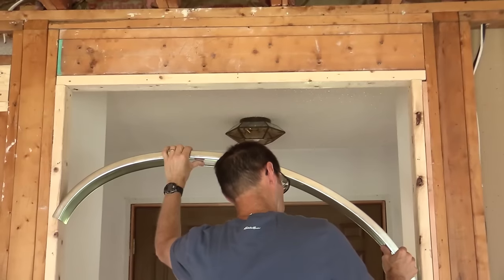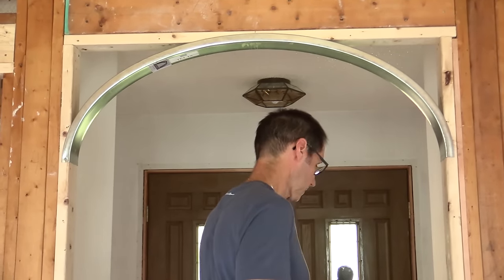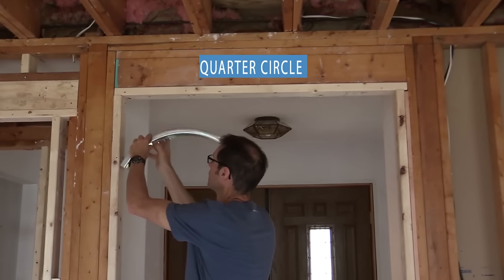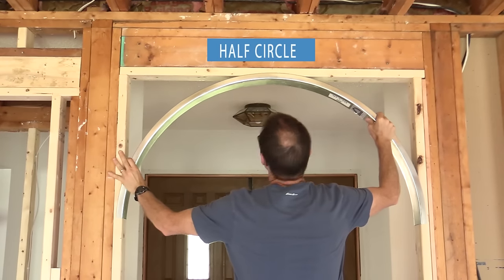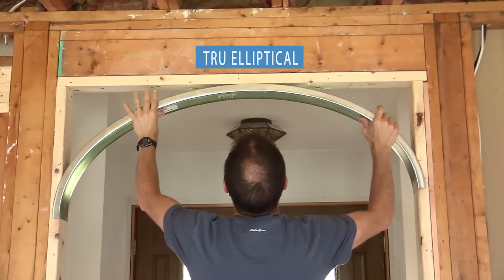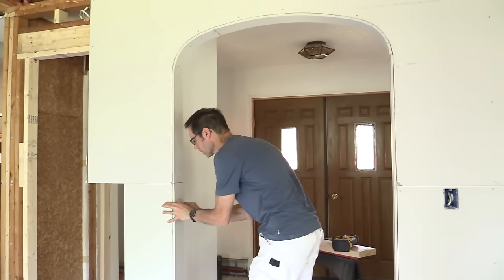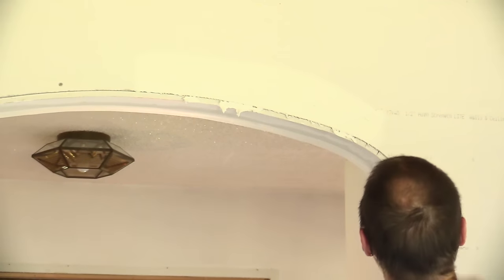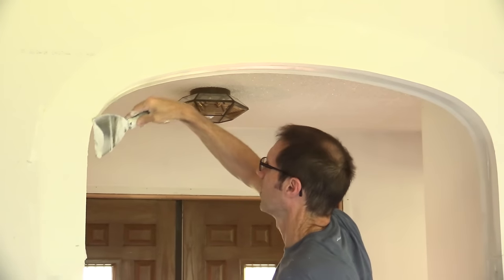Install Arches in Minutes....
Attention Drywall Contractors, have you ever thought about using a unique way to win a builders BID? Well think no more, Easy-Arch can help you get that opportunity. Give us a call to find out how. for our company information.